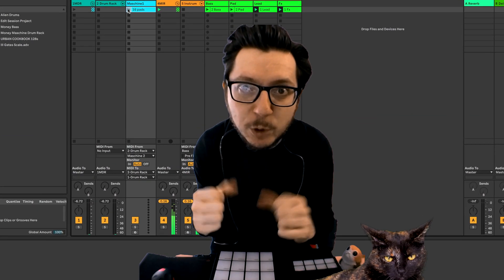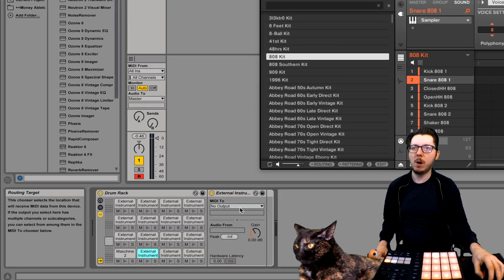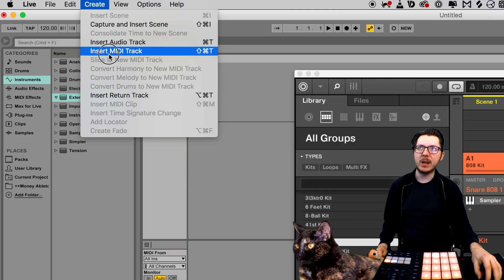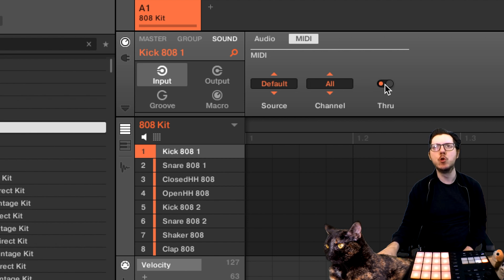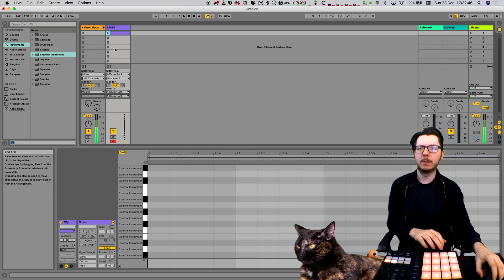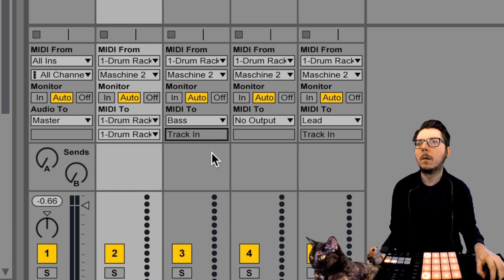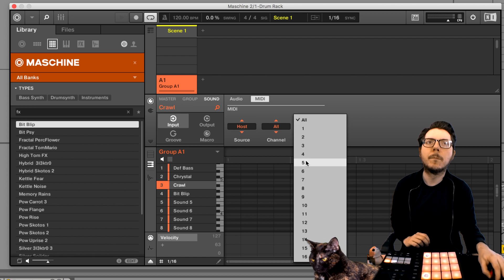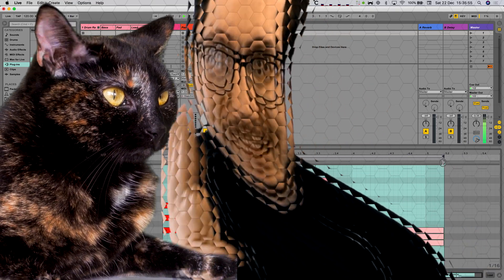MASCHINE 2.7.10 DRUM RACK INTEGRATION IN ABLETON LIVE 9.7.7 FREE .ALS DOWNLOAD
I discovered that this method only works with VST instrument of Maschine. Not the audio unit. Come on apple? Sup with that?

MASCHINE DRUM RACK
1. Place a Drum rack on a midi channel
2. Put Maschine on the first pad
3. Place External instruments on the other pads--
4. Set all "Midi to" from the external instruments to the Drum Rack (midi channel) and Maschine 2
5. Set all audio from to corresponding Maschine outputs
6. Add Another midi channel track to control and record the pads.
7. Set Midi from Drum Rack - Machine 2
8. Set Midi to Drum Rack - 1 - Drum Rack
9. Go inside Maschine plugin.
10. Set all 16 corresponding audio outputs in the channel settings.
11. Set all 16 corresponding midi output to host and channels 1-16 and transpose -8 to +7
(we use this for what midi note will be used for the corresponding pads starting from E2)
12. Set all 16 Midi inputs to HOST and corresponding channels and disable True funtion
13. Now you can record and playback all the midi that's coming out of Maschine.

MASCHINE INSTRUMENT RACK
1. Place a Drum Rack on a midi channel
2. Put Maschine on the first pad
3. Place External instruments on the other pads
4. Set midi to from external instrument to Instrument rack (midi channel) and Maschine 2
5. Add a midi channel per instrument,
Set midi from Instrument Rack (midi channel) - Maschine 2 and
Midi to Instrument rack (midi channel) - Maschine 2 and corresponding pad channel.
the trick here is that we leave one channel free in Maschine
to control the sounds on the first pads when we select what channel we want to record.
6. Go inside Machine plugin
7. Set all corresponding audio outputs in the channel settings.
8. Set all corresponding midi outputs to host and correct channel in the channel settings.
9. Set all corresponding midi inputs to host and correct channel in the channel settings.
10. Disable Thru
11. Now you can play and record chords on the corresponding midi channels.